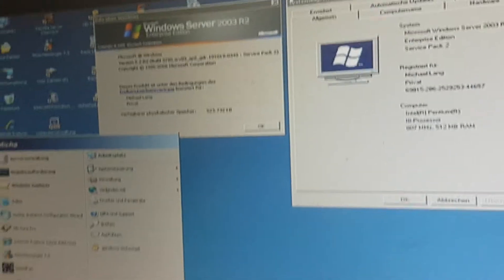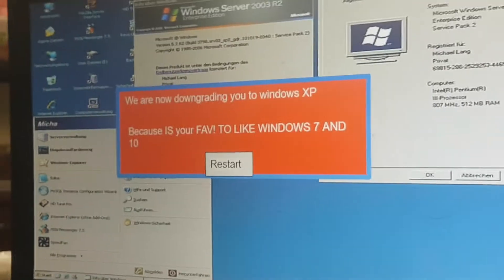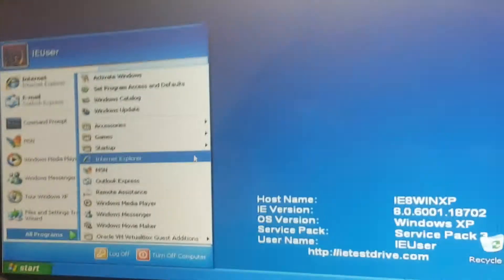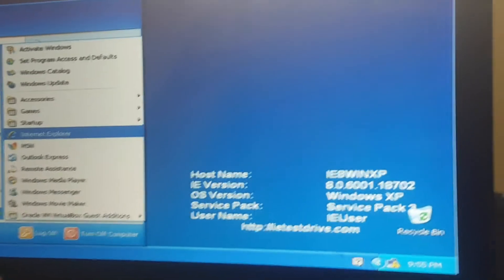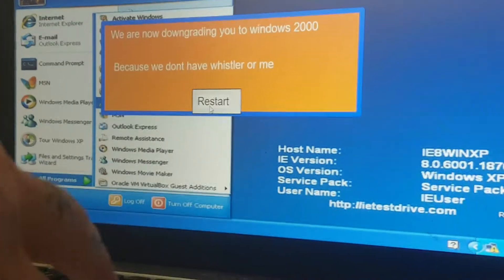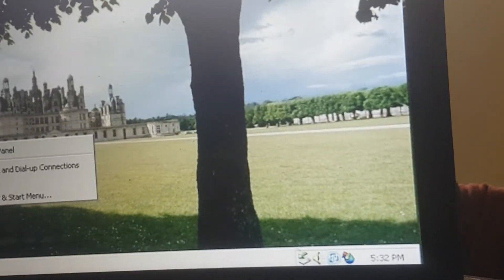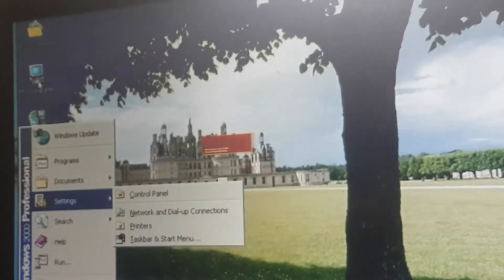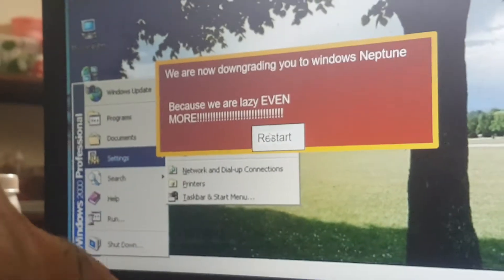My Dad's Computer Got Downgraded (Part 2)